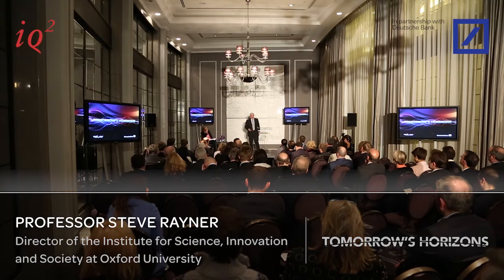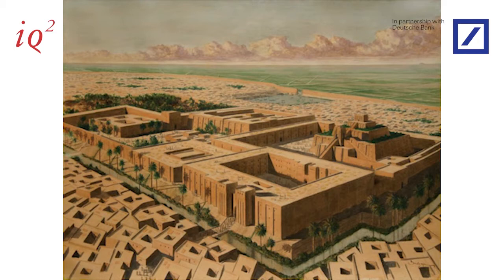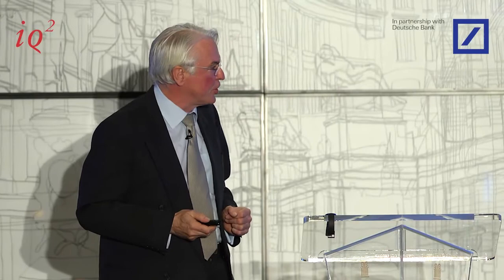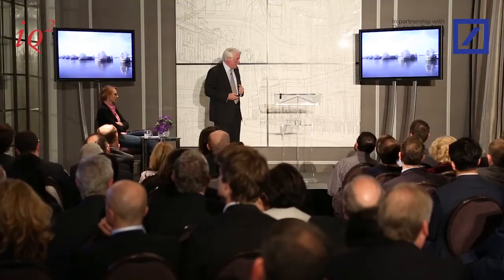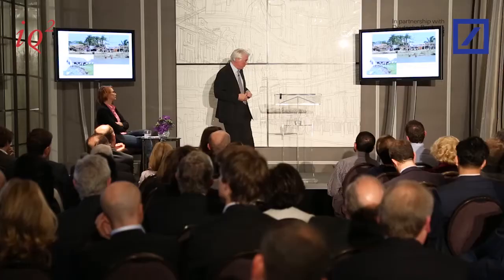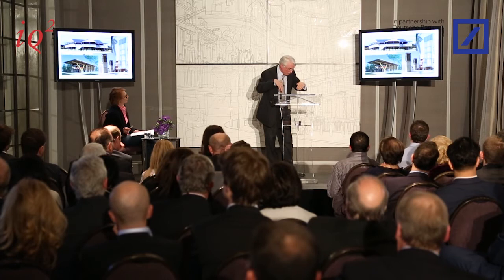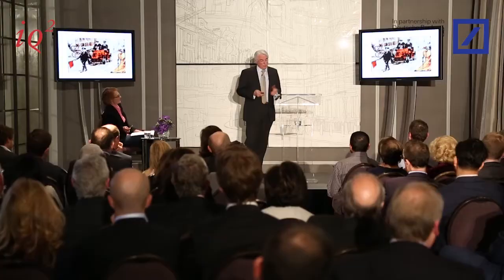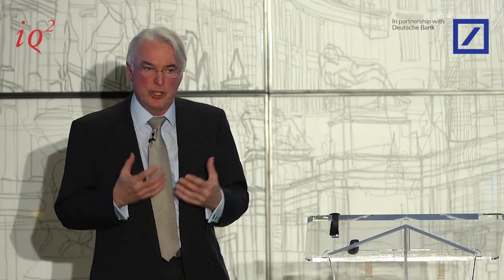Steve Rayner: Flexible cities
Want to join the debate? Check out the Intelligence Squared website to hear about future live events and podcasts

Filmed at the Corinthia Hotel on 30th October 2012.